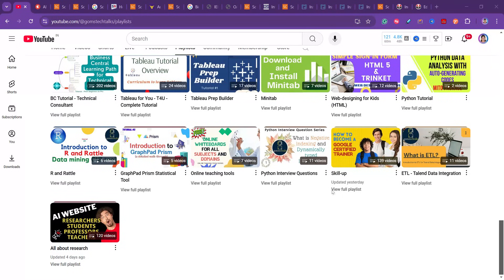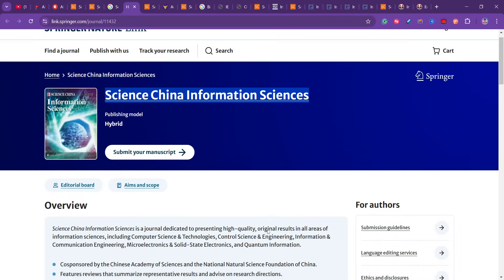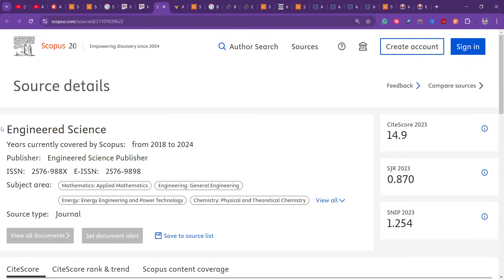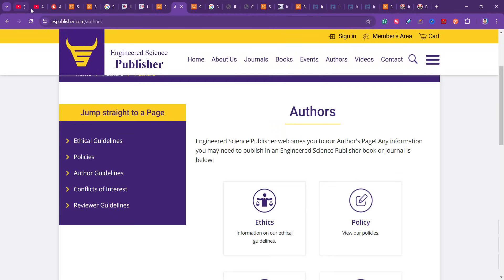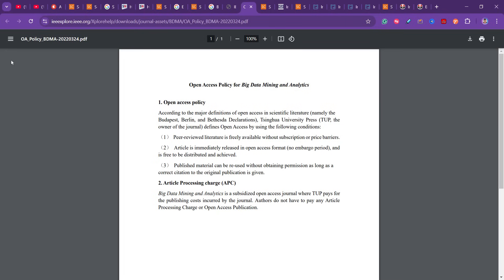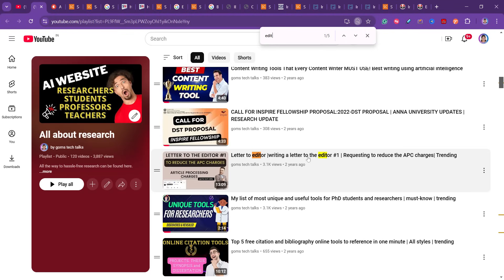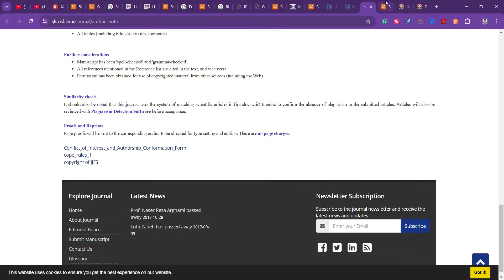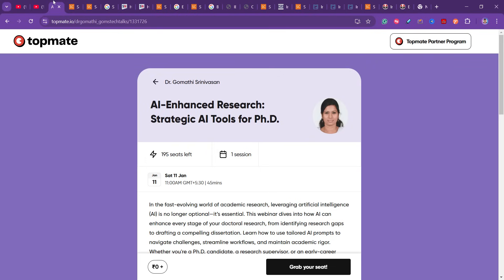Best Scopus Journals: Fast Publishing, High Acceptance (Paid & Free)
1.

2. 100+ Interview questions and answers- BC Technical

Title:  Best Scopus Journals: Fast Publishing, High Acceptance (Paid & Free)

Description: Discover the best Scopus journals with high acceptance rates and fast publishing options! This video explores top journals across various fields like computer science, networks, mathematics, social sciences, chemistry, and engineering. Whether you're looking for paid or free journals, we've got you covered with valuable insights to boost your academic publishing journey.

business central
mb-820 tutorial
scopus publication
annexure 1
student internship
bc tutorial
al tutorial

1. HUION HS64 Graphics Drawing Tablet

Happy learning